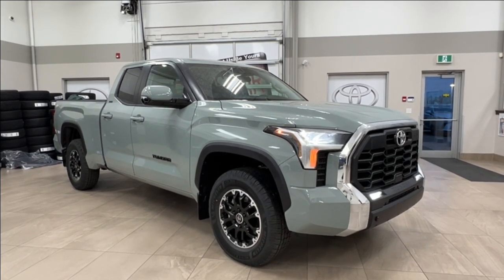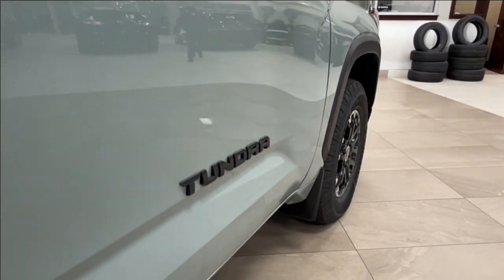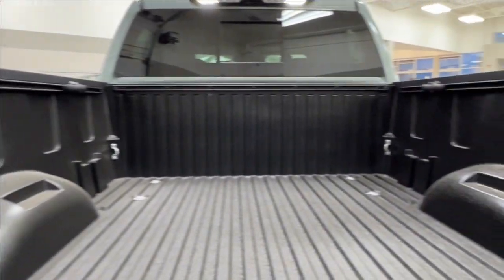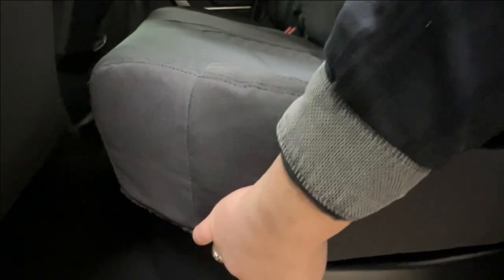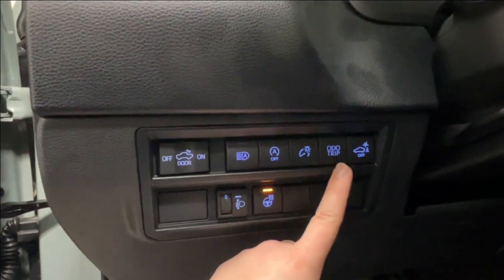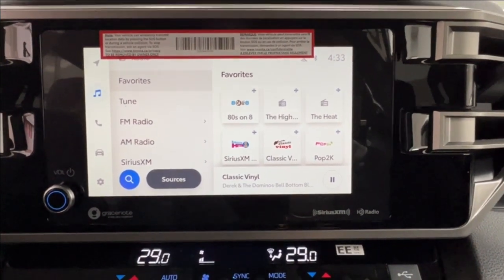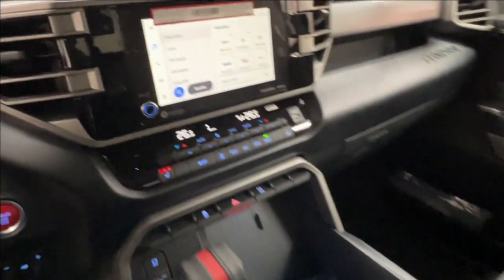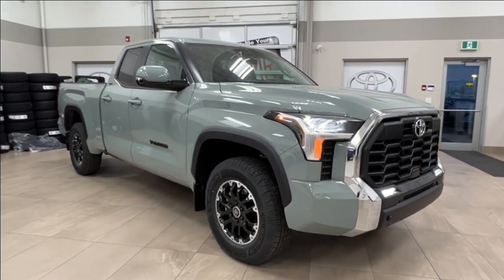2024 Toyota Tundra DC SR5 TRD Off Road Tour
2024 Toyota Tundra SR5 TRD Off Road DC-IN STOCK

3.5L Twin Turbo i-FORCE V6 with 10-Speed Automatic Transmission
Fully Boxed Ladder Frame with Full Resin Bed and Multilink Suspension
8” Toyota Multimedia with Remote Connect (3-year trial), Safety Connect (up to 10-yr. trial)1, Service Connect (up to 10-yr. trial)1, Drive Connect capable (paid subscription required)1 and Toyota Assistant
Available Drive Mode Select, Hill Start Assist Control, Downhill Assist Control and Multi-Terrain Select
Integrated Towing Package
Toyota Safety Sense 2.5
8-way Power Adjustable Driver & Passenger Adjustable Seats
Bold Styling with LED Headlamps, LED Fog Lamps and 18” Alloy Wheels
Drive Mode Select (Sport, Eco and Normal Modes)
Heated Front Seats
2-way Power Adjustable Driver and Passenger Lumbar Support
DAC (Downhill Assist Control)
Multi-Terrain Select
Crawl Control (CRAWL)
TRD Off Road Shock Absorbers
Side Rail with Four Adjustable Tie Down Cleats
8-way Power Adjustable Driver and Passenger Seats
P265/70R18
18" Offroad Alloy Wheels
TRD Leather Wrapped Shift Knob
LED Fog Lamps
Intuitive Parking Assist with Auto Braking
TRD Heated Steering Wheel
Blind Spot Monitoring with RCTA